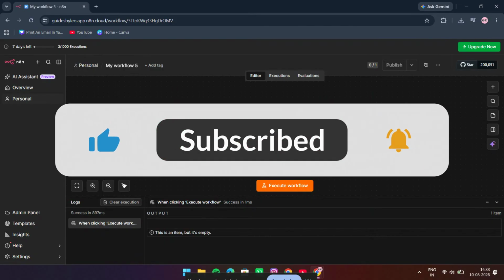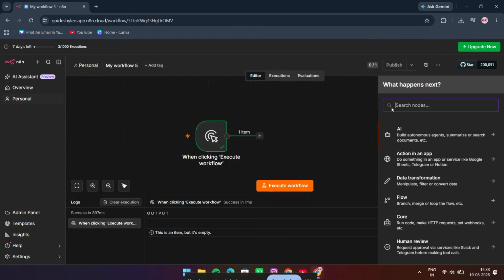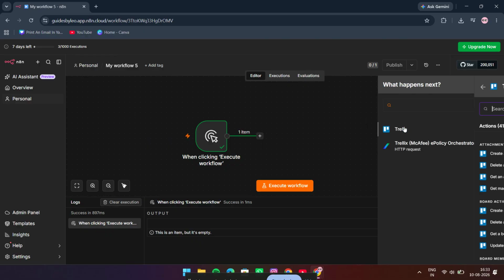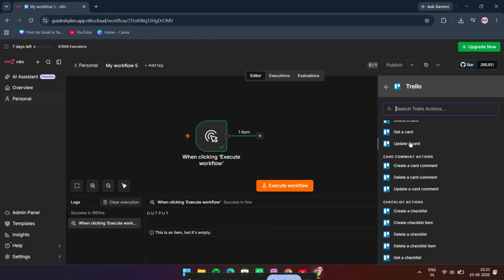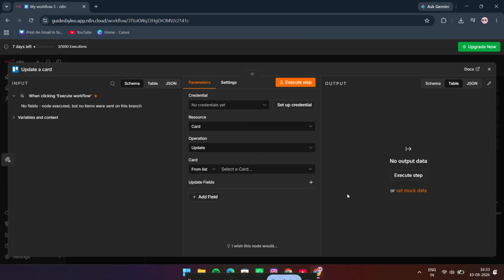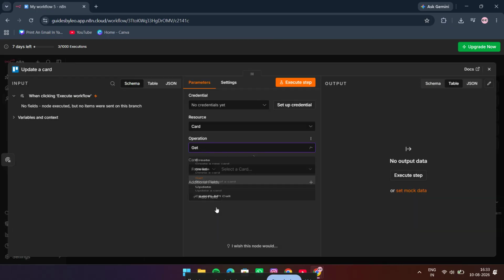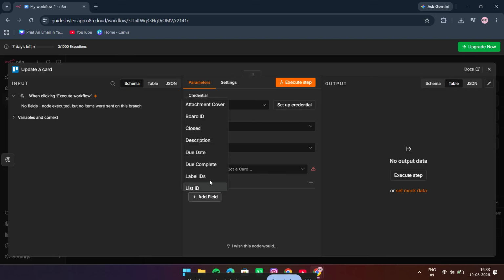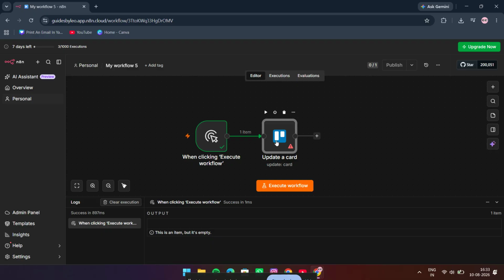How To Update A Card Using Trello In N8N (Easy Guide)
Learn how to update a card using Trello in n8n with this simple step-by-step tutorial. Set up the Trello node, choose Update a Card, select your credential, and configure the fields you want to change.

🕚Timestamps:
0:00 Intro
0:14 Open The Workflow You Want
0:24 Choose Trello From The Nodes Panel
0:33 Select Update A Card
0:41 Choose The Credential You Want
0:50 Configure What To Update
1:04 Final Check And Wrap Up

✍️What You'll Learn In This Video:
• How To Open The Correct Workflow In N8N
• How To Add The Trello Node From The Nodes Panel
• How To Choose Update A Card In Trello
• How To Select The Right Trello Credential
• How To Configure Card Fields To Update
• How To Set Up A Trello Automation In N8N

💡Pro Tips For Updating Trello Cards In N8N:
• Make Sure Your Trello Credential Has Access To The Correct Board
• Double Check Card IDs Or Search Inputs Before Running The Workflow
• Test Your Workflow With One Card Before Scaling Up
• Only Configure The Fields You Actually Want To Change
• Save Your Workflow After Each Major Edit